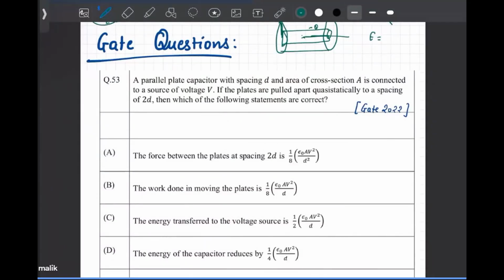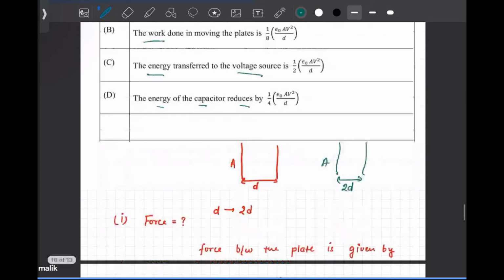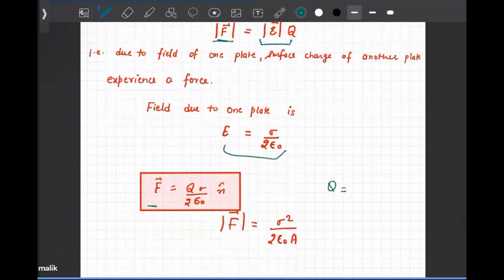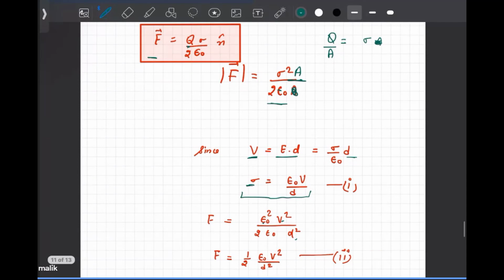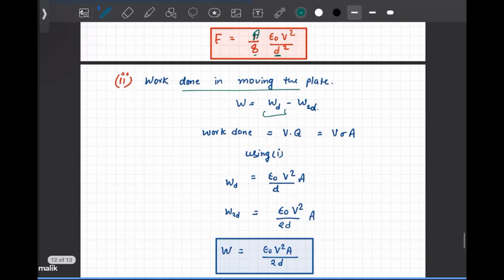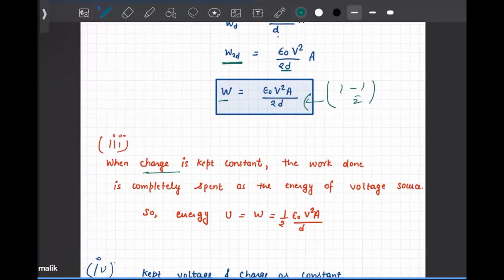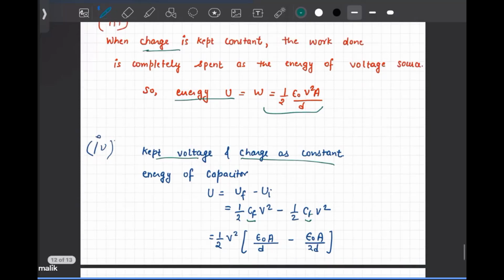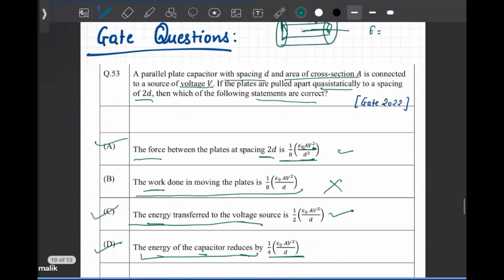Q53 PH 2022